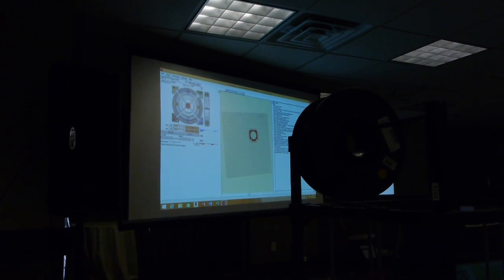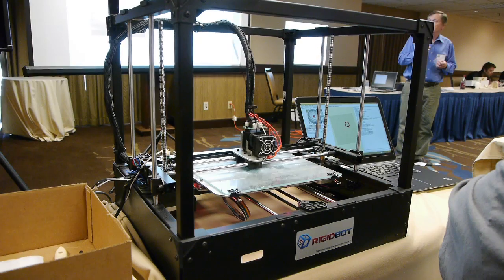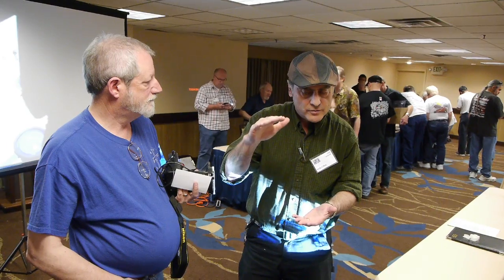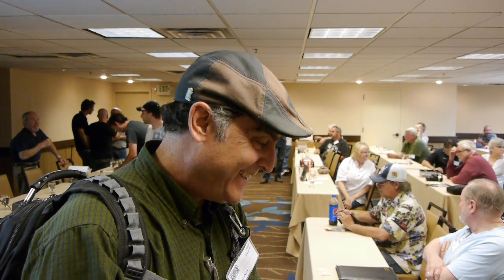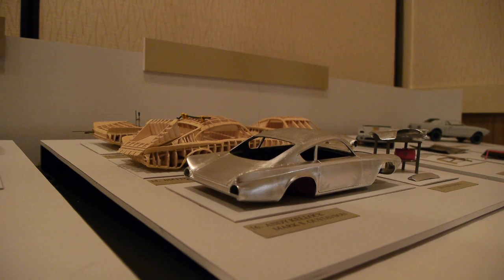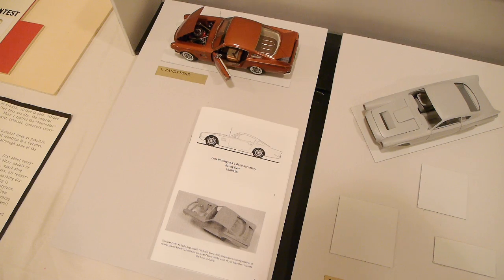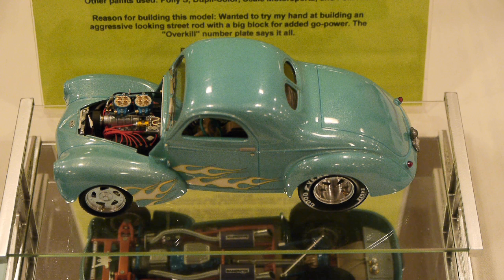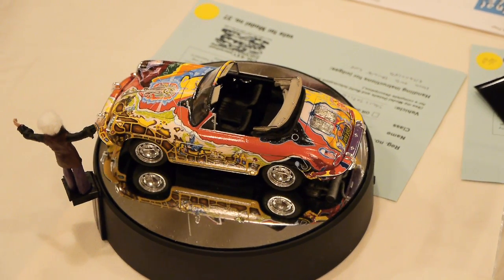GSL Championship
The GSL Championship was started in 1979 to provide an hospitable venue for professional-quality builders, of all ages, to compete where basic and advanced craftsmanship, innovation, and risk-taking are rewarded, respected and celebrated and where the friendly exchange of modeling information, ideas and techniques are encouraged. Additionally, attendees can enjoy and learn from a wide range of seminars, evening discussions , a day of tours of the International Model Car Builders’ Museum, the Museum-benefit Auction, and the Trade Show.

Since the start of this now world-renowned competition, we’ve welcomed thousands of competitors from around the globe, drawing competitors from North and South America, Mexico, and Europe. Widely recognized as the arena for pleasant but stringent competition, GSL also presents three days of instructional seminars, a tour of the International Model Car Museum, a Museum-benefit auction and 4 days of convivial fun.